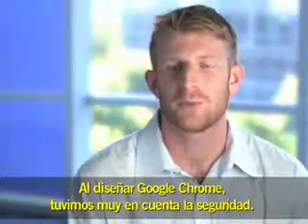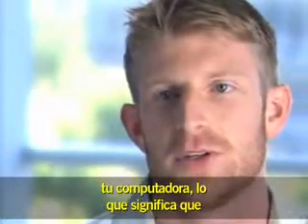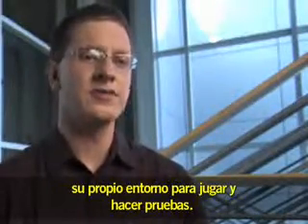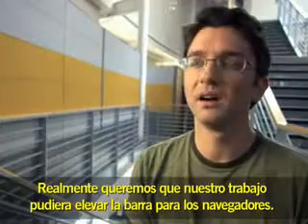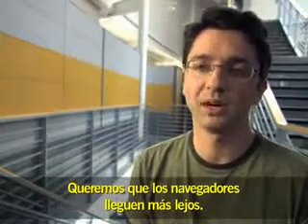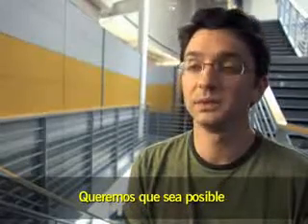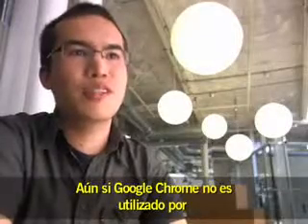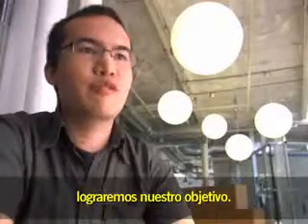La historia detrás de Google Chrome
Google Chrome